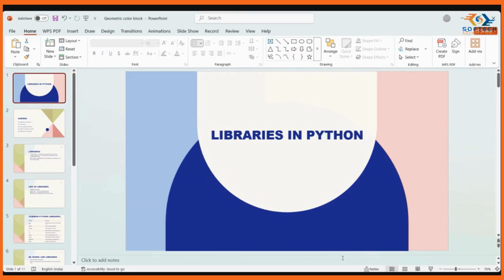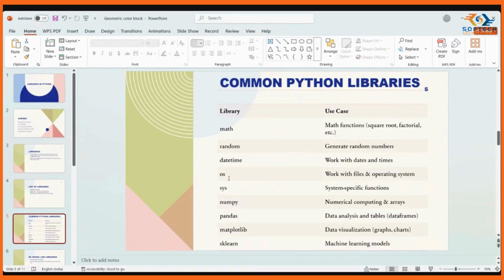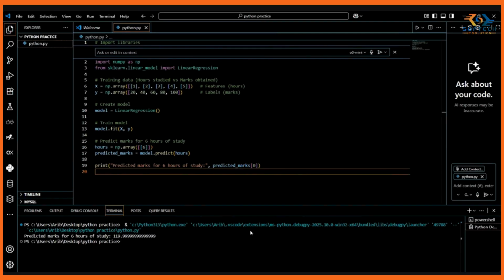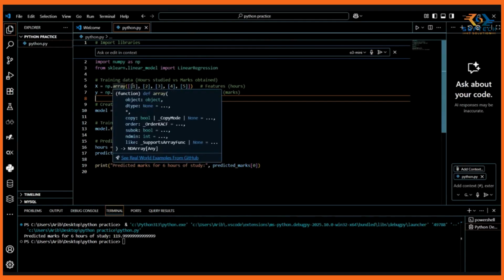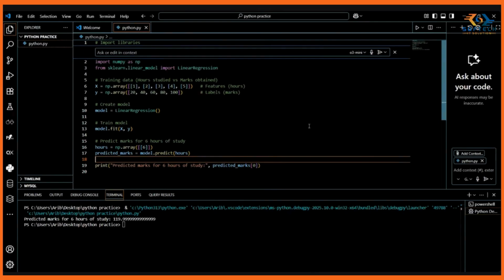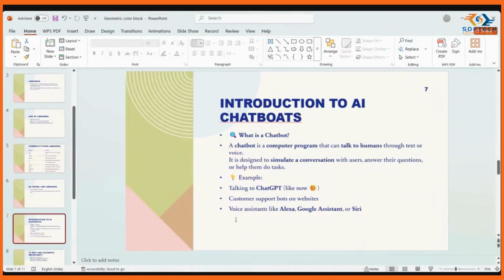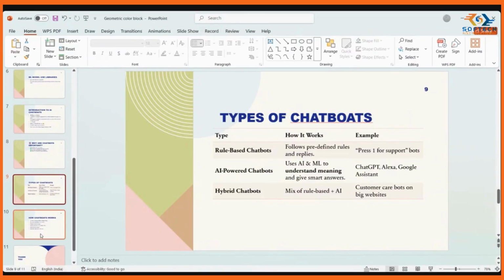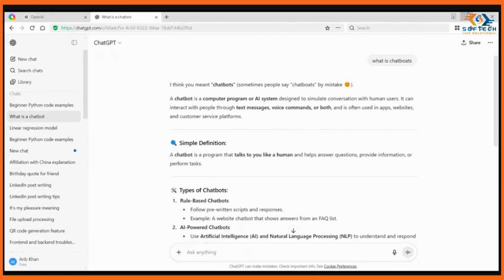4. Python Libraries & Int of Chatbot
AI SESSION 4 | SOFZENIX IT SOLUTIONS LLP